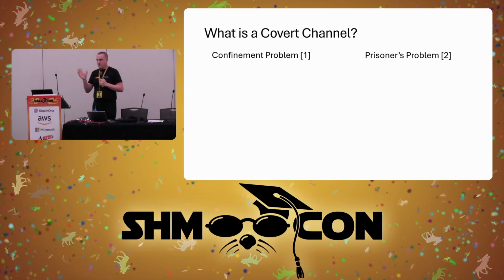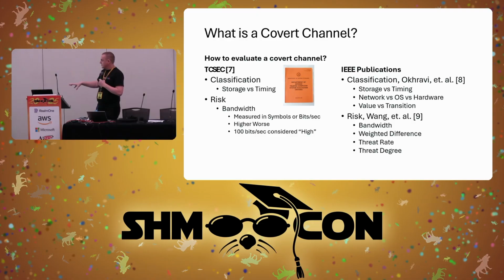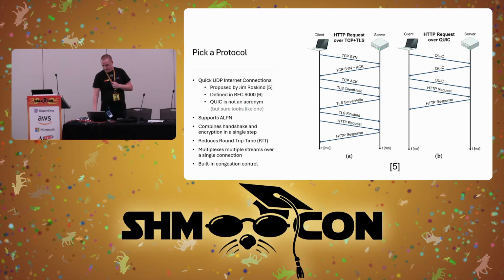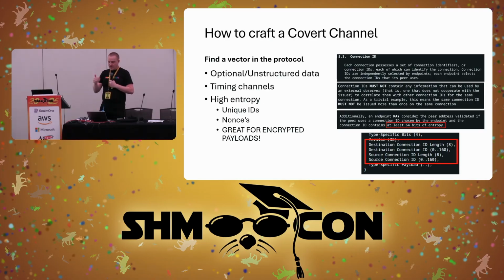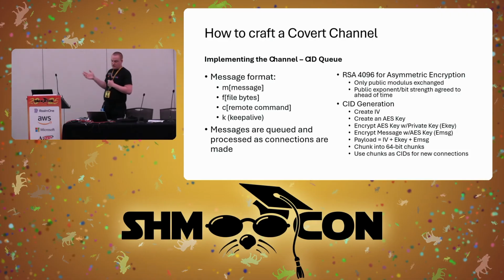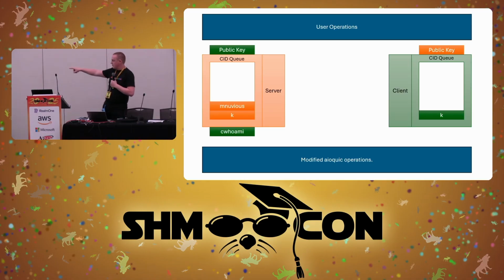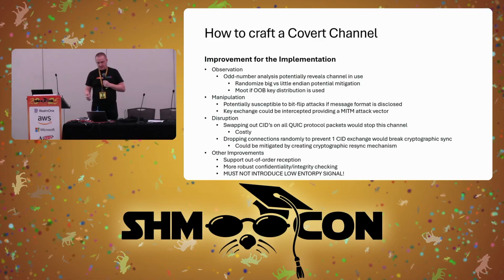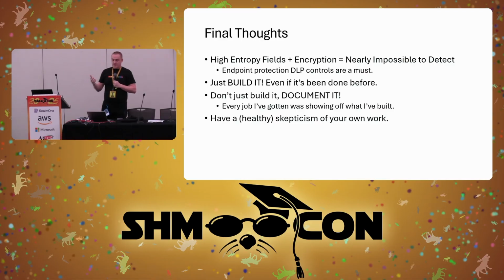ShmooCon2025 David Cheeseman On Covert Channels Using QUIC Protocol Headers